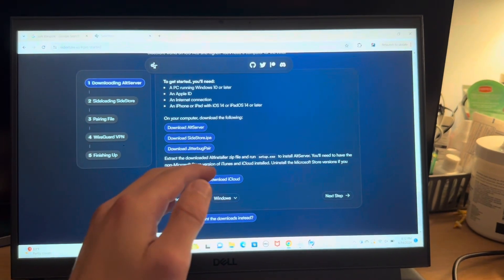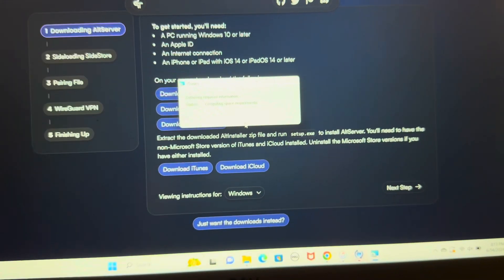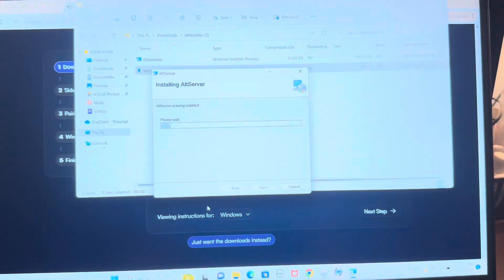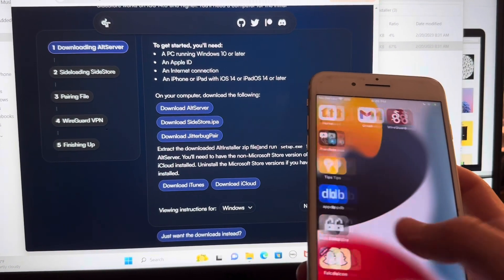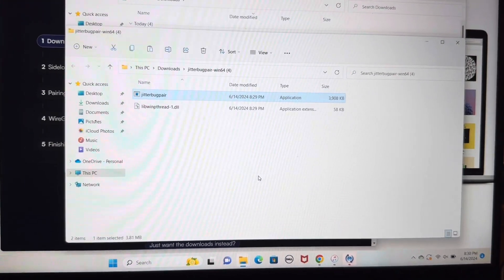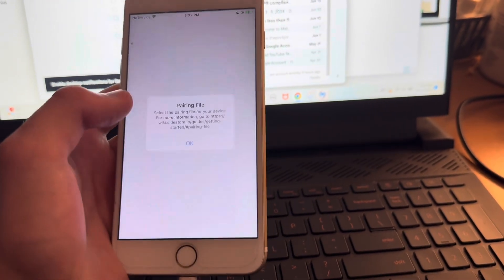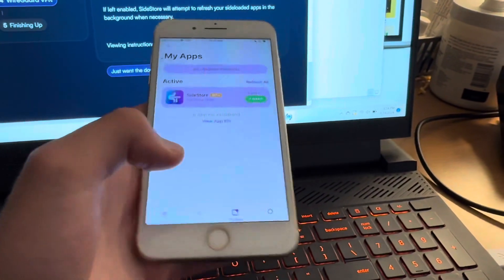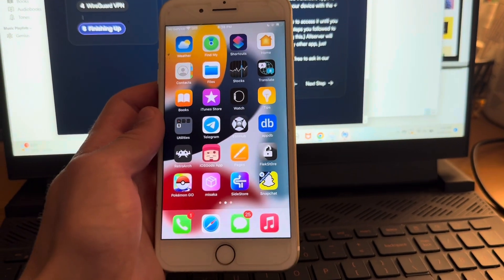Install Tweaked Apps With An APPSTORE App iOS 17-17.5.1 NO Revoke/Jailbreak! SideStore IPAs iOS 17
Hello everyone, today I will show you how to Install Tweaked Apps With An APPSTORE App iOS 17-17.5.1 and even on iOS 18 through the use of SideStore and the app WireGuard. What's great about this combo is that after the initial installation of sidestore, you can sideload apps forever on your phone without a computer!